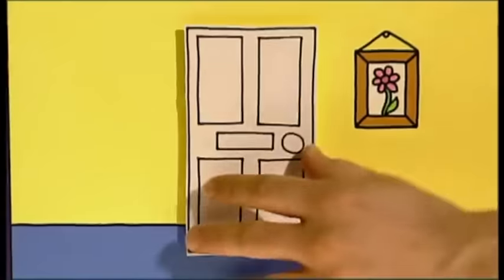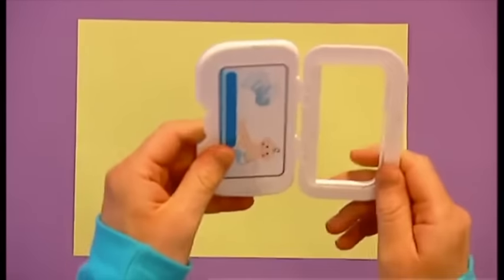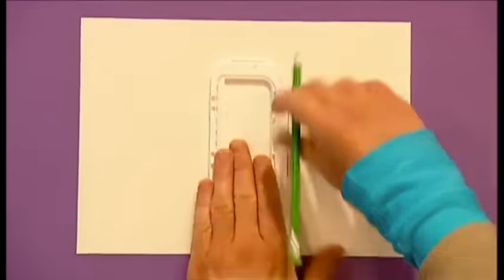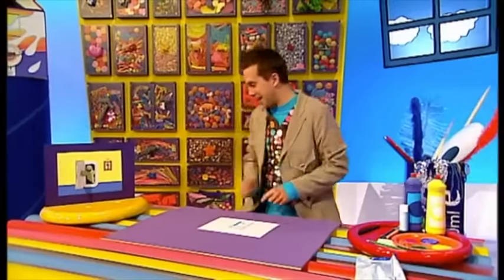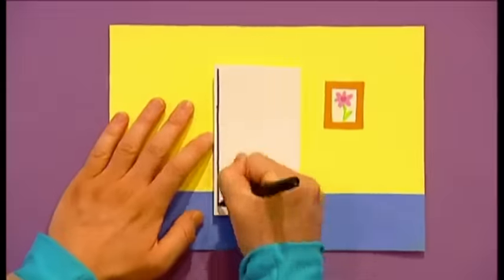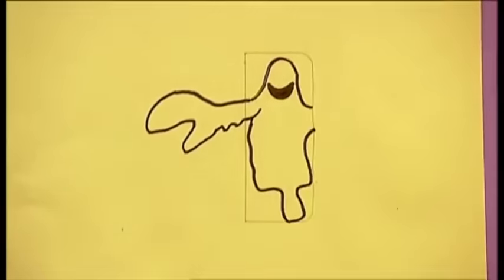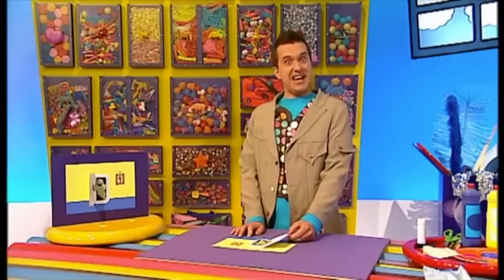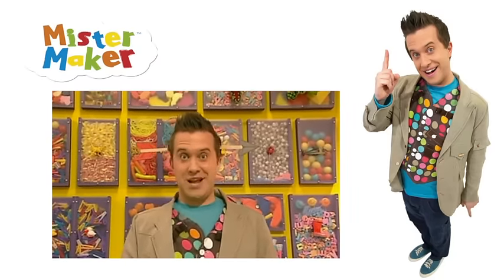Halloween Special | Ghost Picture | Mister Maker | Minute Make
Watch this ghostly, Halloween inspired make from Mister Maker!

Keep making!